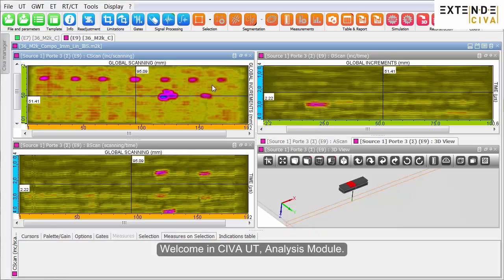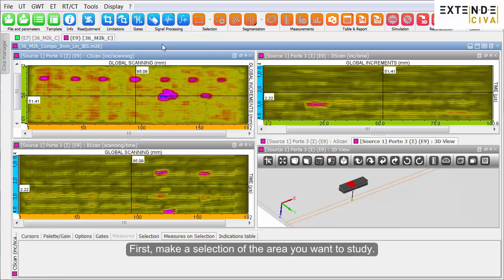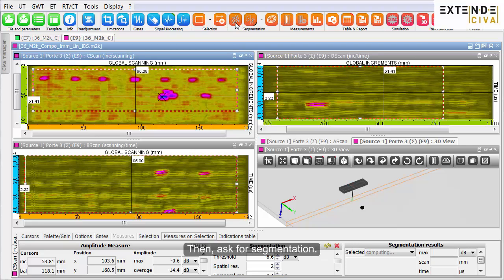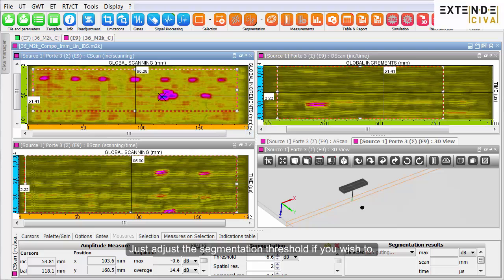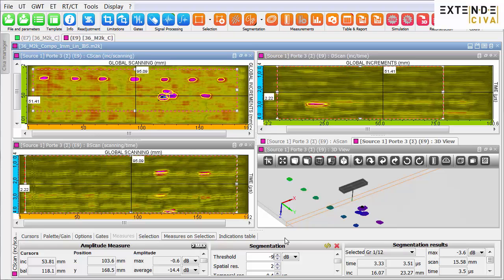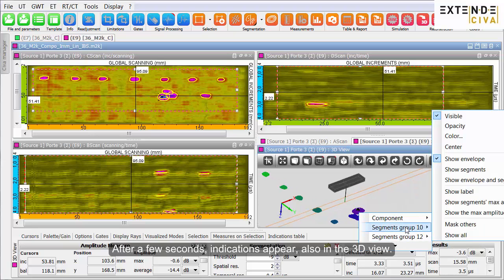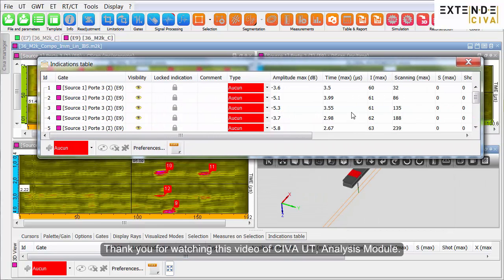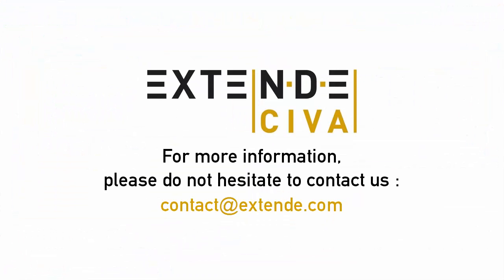CIVA UT Analysis - Segmentation in one click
This short video of CIVA UT Analysis Module shows, on a real case, the power of the segmentation algorithm available in one click. It allows you to detect and group ultrasound indications in your acquisition data, and send them in your indication table.